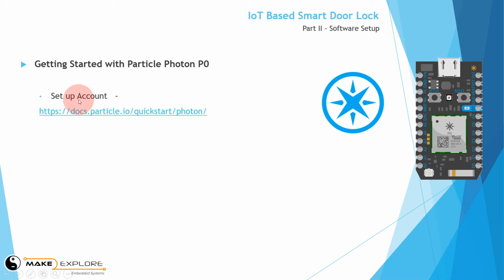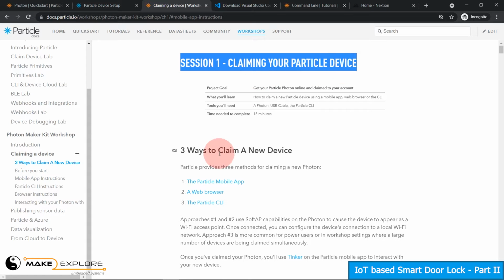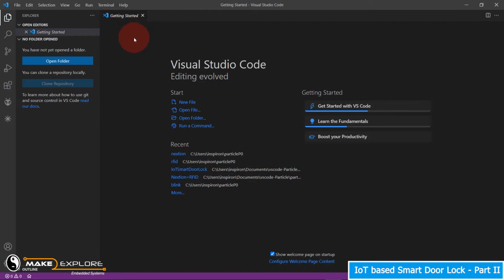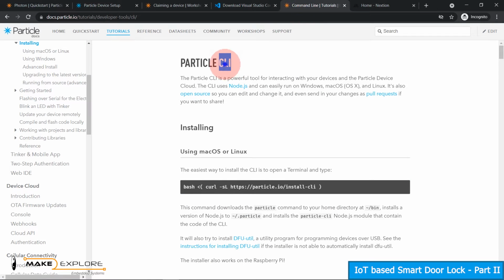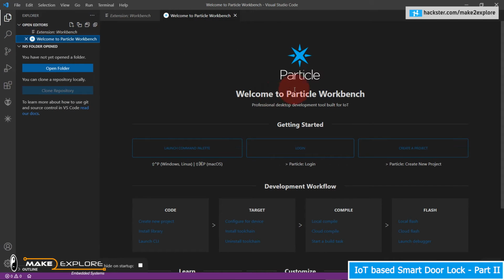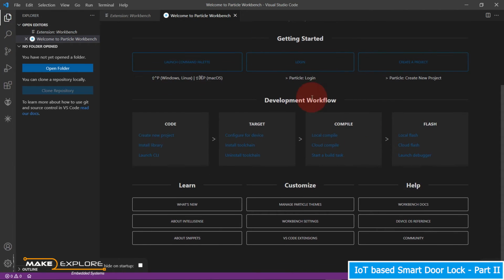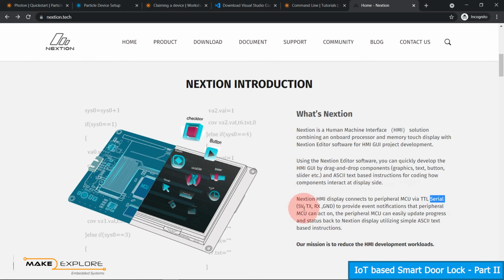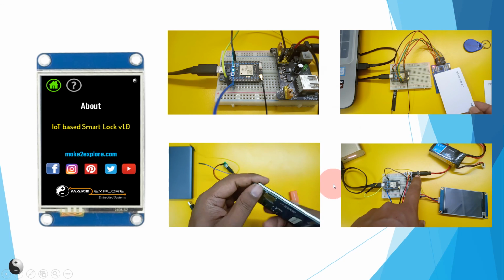[Part - 2] IoT Based Smart Door Lock - Software Setup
📕 [Part - 2]  IoT Based Smart Door Lock  🔑🔐

This Project is explained in Five parts (Videos)

⏰ Timestamps

00:00  Start
01:26  How to Setup Particle Account ?
02:29  Claiming Your Particle Device
03:30  How to Download and Install Visual Studio Code Editor
04:19  Installing Particle Workbench Extension in VS code
05:22  Installing Particle CLI - Command Line Interface
06:01  Verify Installation - CLI - Command Line Interface
06:55  About Particle Workbench
08:55  Nextion Displays - Brief Introduction
10:09  Download - Nextion Editor IDE

📜 Parts Required

1. Particle Photon P0 IoT Development Board
2. RC522 RFID Reader Module
3. 3.5" Nextion Touchscreen HMI Display
4. MB102 Breadboard Power Supply module
5. 12V Solenoid Lock
6. 2 Channel Relay Board 5V
7. Batteries - 7.4V LiPo, 11.1V LiPo and Power Bank.

📷 About Video -

🚩   In this project we've build IoT based smart door lock which have 3 layers of access. RFID + PIN + OTP.

🚩   We’ve also implemented Data logging. Valid Entry through door will be recorded in Google Sheet.

🚩   Particle Cloud webhook integration is used to generate OTP using Telegram Bot. Google Sheet data logging also uses webhook.

🚩   This is IoT based project uses Particle photon Development Board. hence you can update its firmware from anywhere using particle cloud console.

🚩   Nextion Touchscreen HMI Display is used for interacting with this door lock.

🔗 *Important Links* 🔗

*make2explore Embedded Systems* is a Tech Startup, working in the fields of Electronics, Embedded Systems, Robotics and STEM Education. We develop DIY Robotics Kits, Embedded Electronics Hobby Kits and STEM Educational Kits for Students and Hobbyists.

🗣 Neural Voice Credits - IBM Watson TTS

🎵 Music Credits -